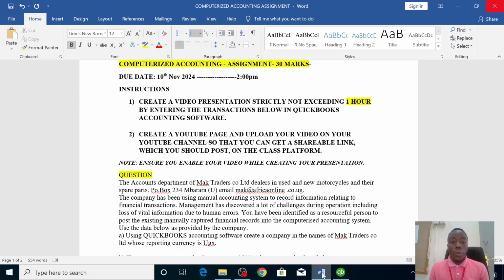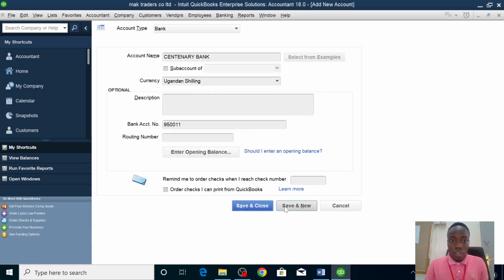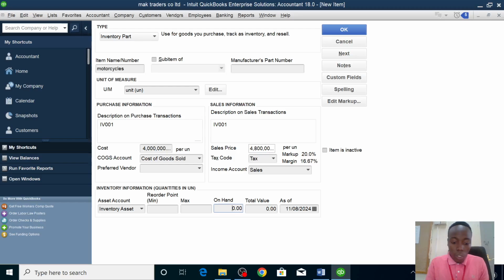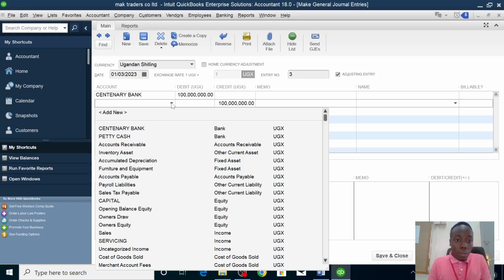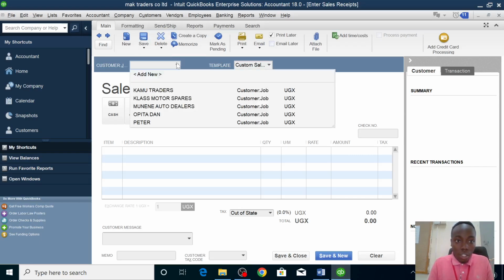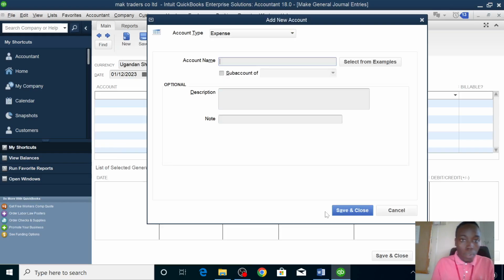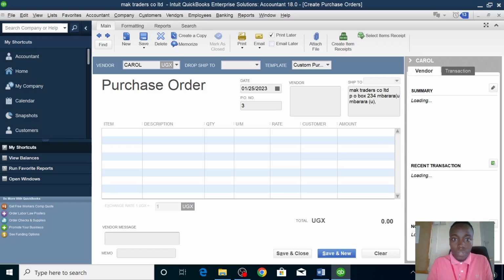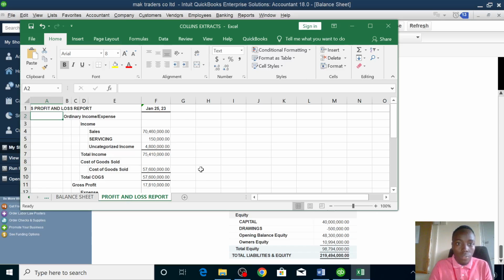BIJEGYE COLLINS 22/Bsu/BSAF/1000. computerlized accounting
Computerlized accounting 22/bsu/BSAF/1000
BIJEGYE COLLINS